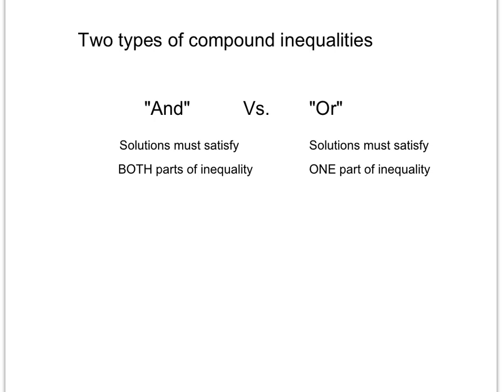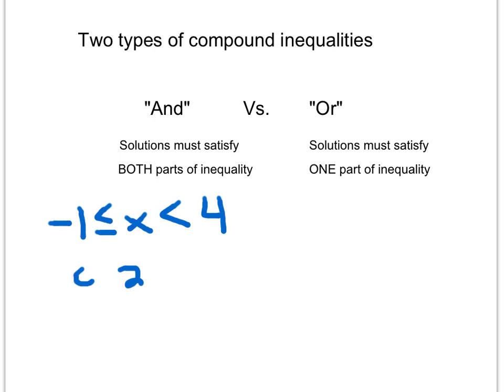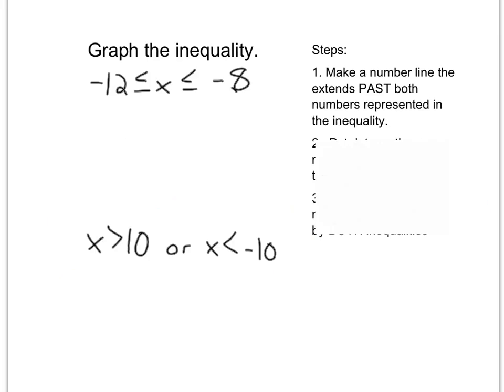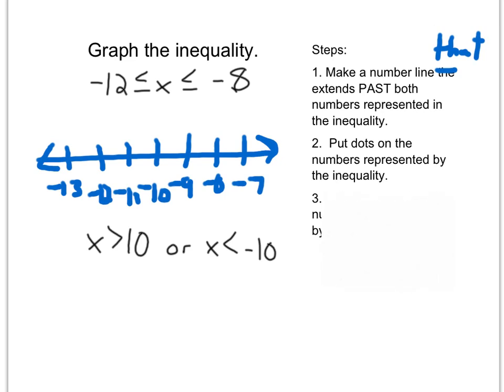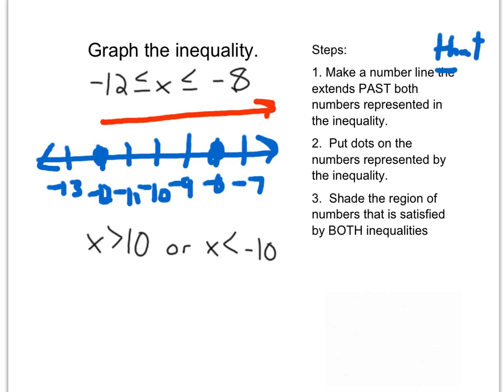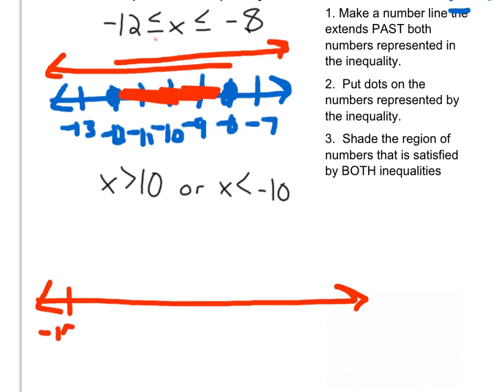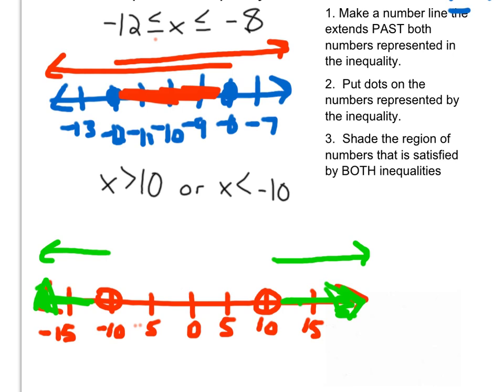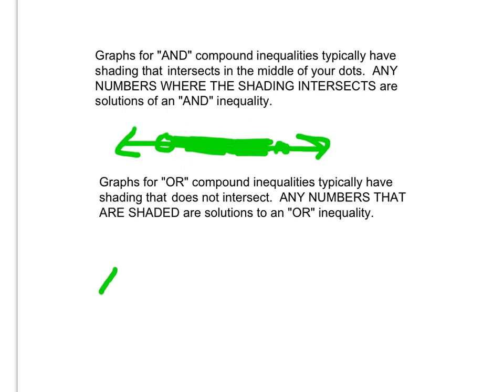4.3 Compound Inequalities (part 1)